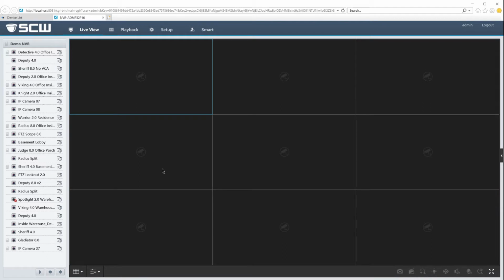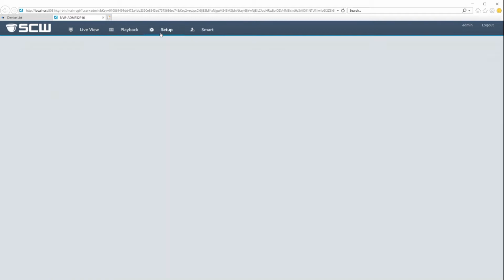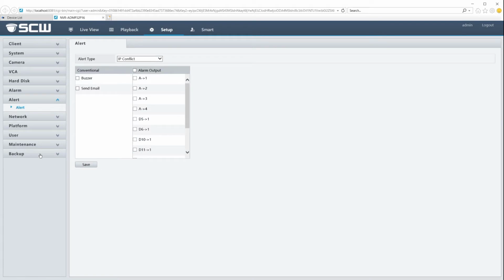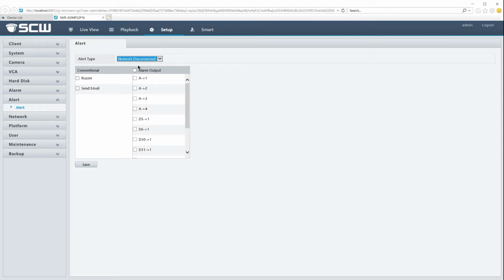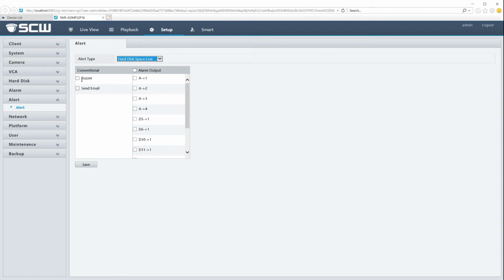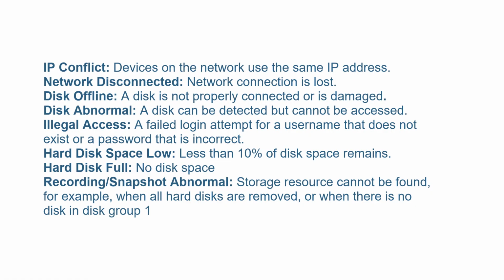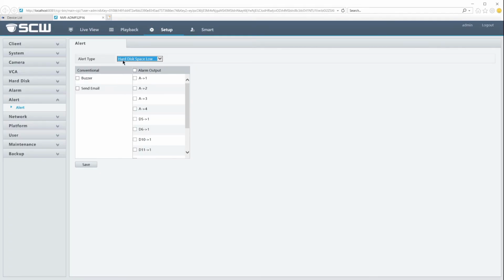SCW How To: Troubleshoot a Beeping NVR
Find out what might cause your NVR to beep.